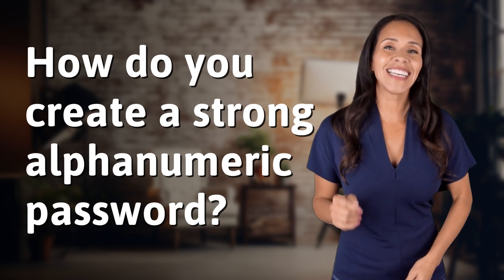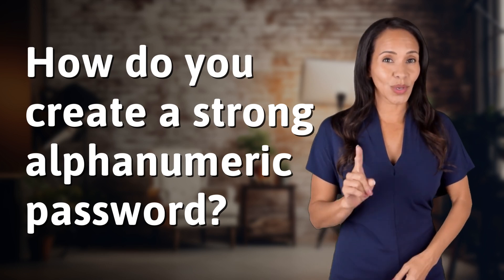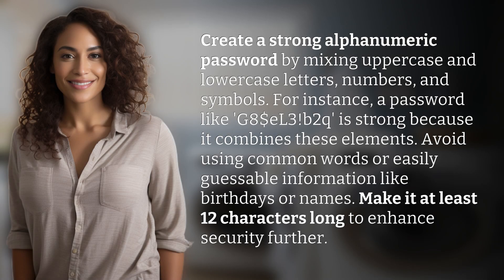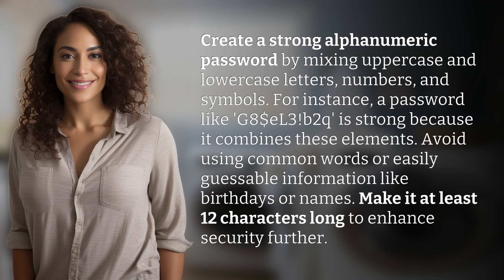How do you create a strong alphanumeric password?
Cracking the Code: Creating Strong Alphanumeric Passwords 👉 Strong Password Tips 👉 Learn how to create a secure password by combining uppercase and lowercase letters, numbers, and symbols. Avoid common words or easily guessable information to enhance security.

Laura S. Harris (2024, July 1.) How do you create a strong alphanumeric password?
    🌐 AskAbout.video